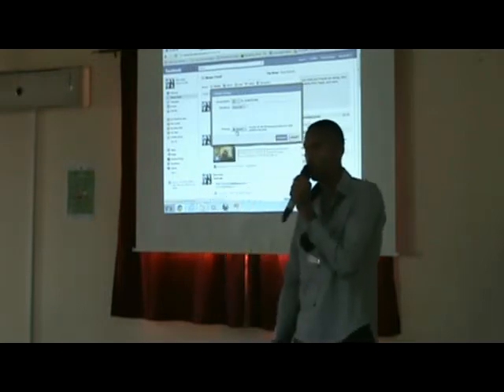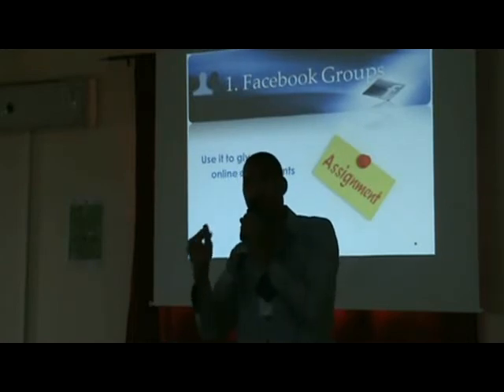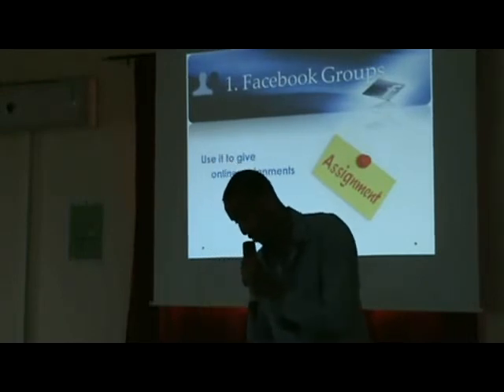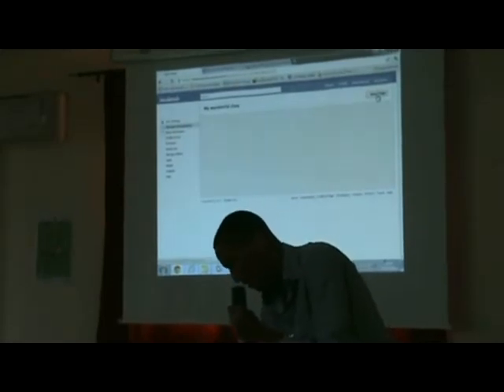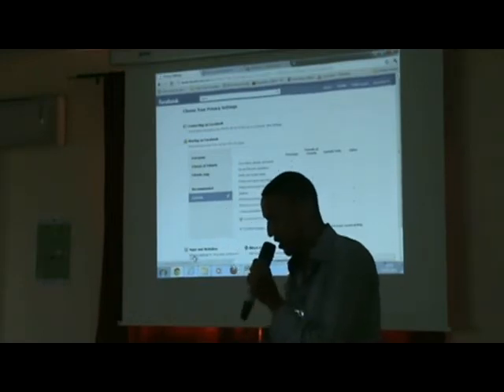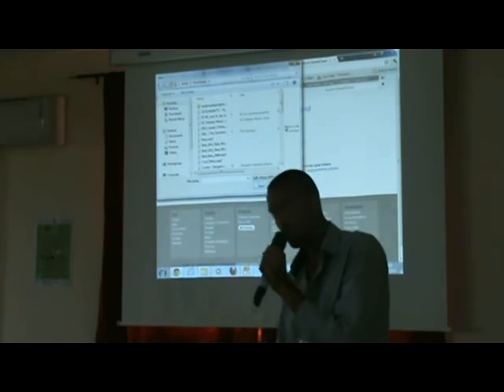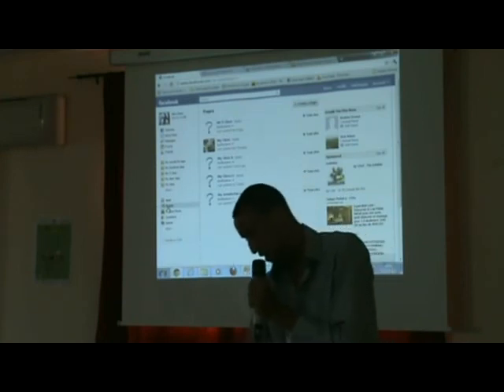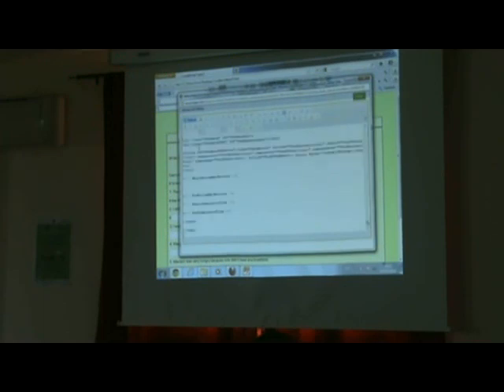ICT2011_Amer_Presentation.flv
"Using facebook groups and pages to make English part of the students' online life: Presentation and demonstration"
Video of the presentation by Amer Draoui, a teacher of English (at Ennakhil high school, Belfaa, Chtouka Ait Baha, Morocco), given at MATE 7th ICT4ELT conference organised by Moroccan Association of Teachers of English (MATE), in Agadir, Morocco, 06-09 July 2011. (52 mins video)